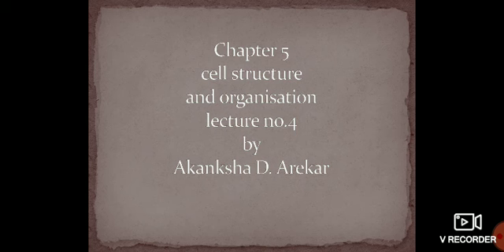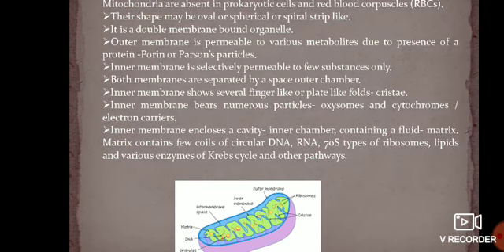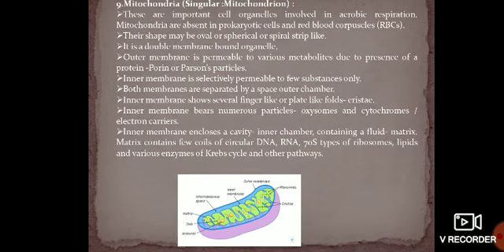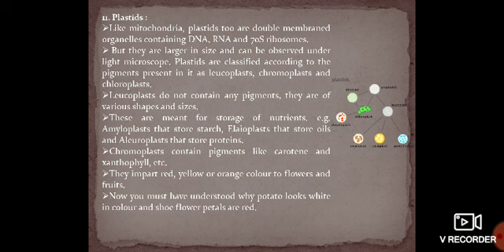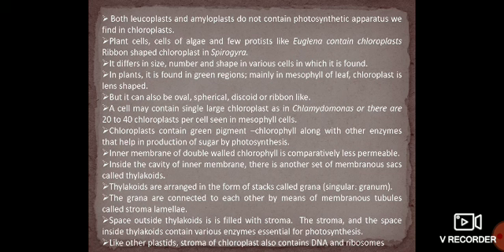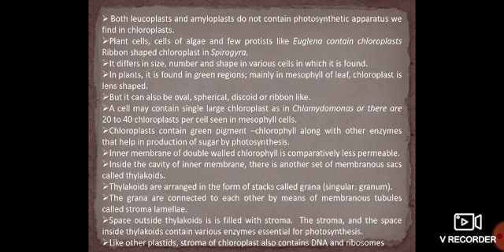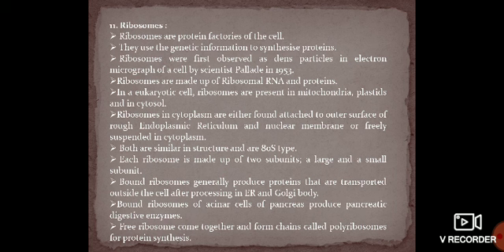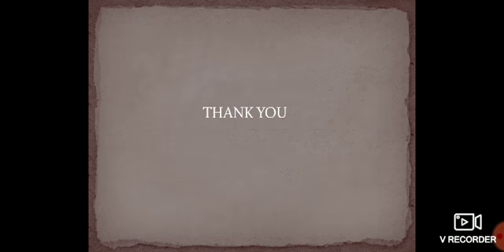Biology chapter 5 cell structure and Organization lecture 4